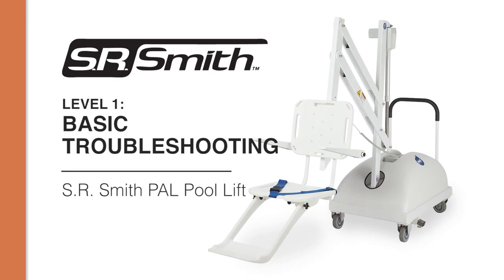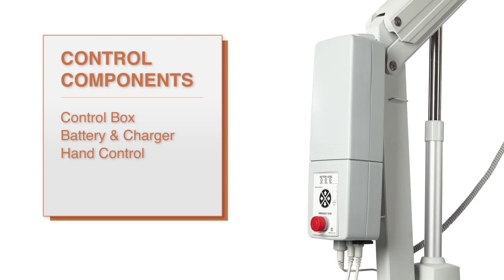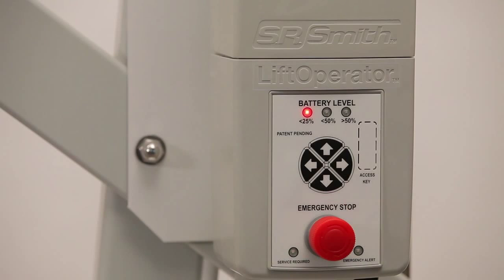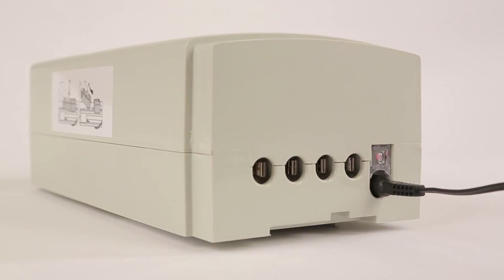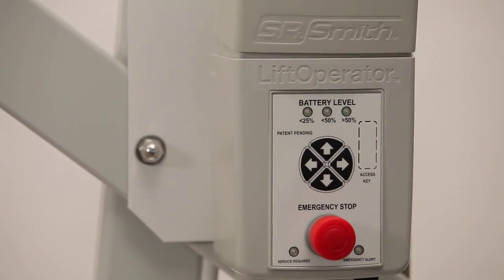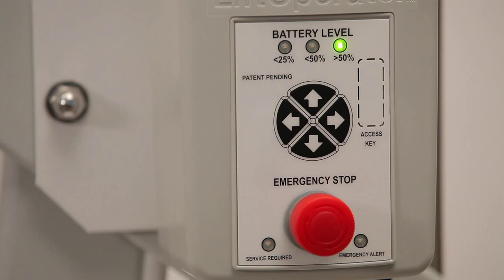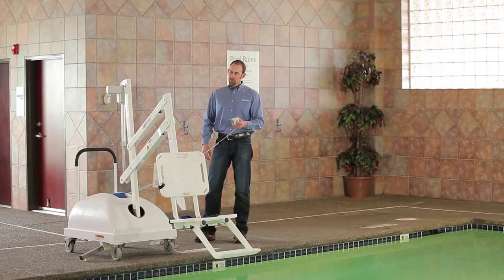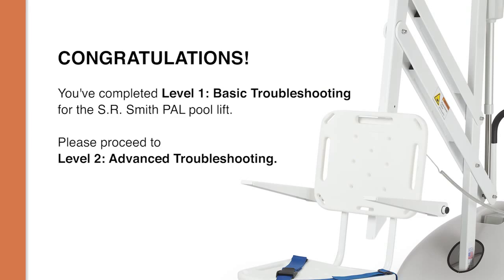SR Smith PAL Pool Lift - Basic Troubleshooting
Pool Supply Unlimited is managed by veterans of the swimming pool industry. 20 years experience allows us to provide unparalleled customer service. Expertise includes all aspects of the industry such as service, maintenance, repair, remodeling, construction and wholesale distribution.